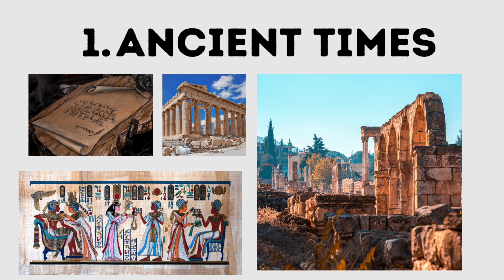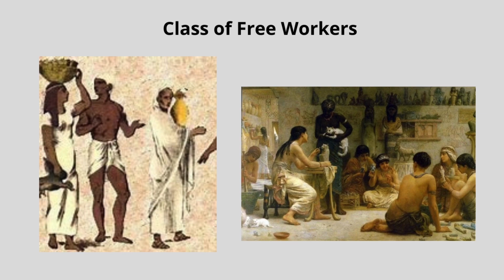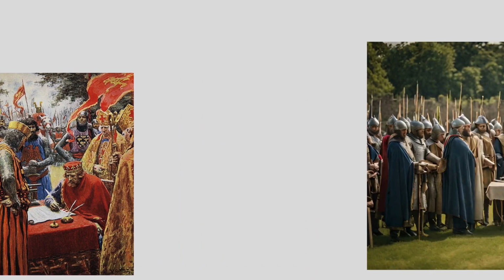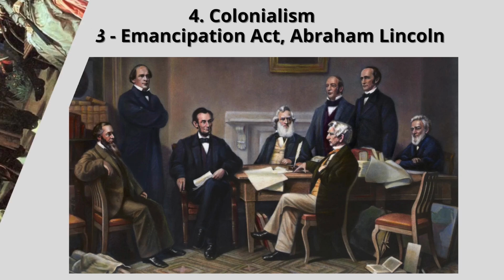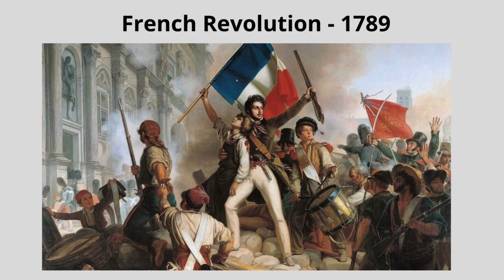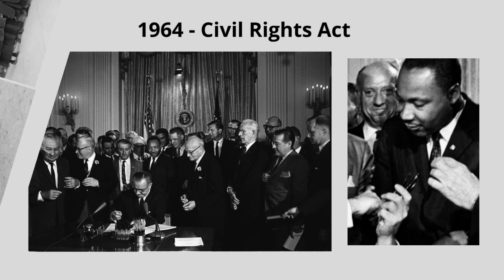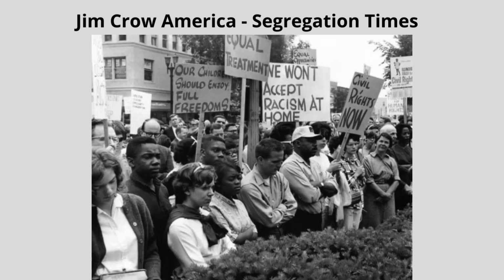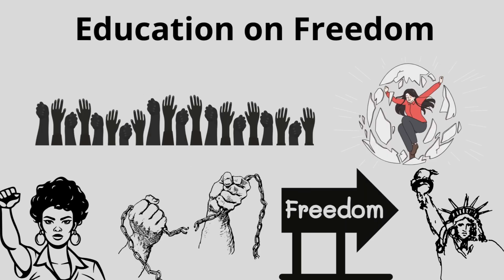Western World Freedom History.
Hello on the Empathic channel!

Today, we are discussing the history of humanity and the most crucial moments that shape our present freedom. From ancient times to the contemporary era, let's trace the events that have influenced our conception of freedom.

Antiquity and Slavery
Slavery emerged with the development of agricultural communities, and ancient civilizations such as Greece and Rome relied on slave labor. With the fall of the Roman Empire, slavery declined, replaced by feudalism.

Magna Carta
The signing of the Magna Carta in 1215 by King John in England was a breakthrough, establishing the principle of the rule of law. This was a significant step in the history of the struggle for individual freedom.

Colonial Era and the Slave Trade
During the colonial period, the slave trade flourished, especially around the Atlantic. This phenomenon had a profound impact on African society and colonial economies.

Enlightenment and Revolutions
The Enlightenment in the 17th and 18th centuries brought forth ideas of individual freedom, inspiring revolutions such as the American and French. Montesquieu introduced the separation of powers.

Abolition of Slavery in the USA
The Civil War in the USA and the Emancipation Proclamation in 1863 by Abraham Lincoln abolished slavery. This event was a pivotal moment in the struggle for equality.

Suffragist Movements
Suffragist movements in the 19th and 20th centuries led to women gaining the right to vote, symbolizing the fight for gender equality.

Human Rights Revolution in the 1960s
The civil rights movement in the USA in the 1960s contributed to the end of racial segregation and the granting of equal rights to African Americans.

Freedom Today
Despite progress in the fight for freedom, many parts of the world still grapple with limitations on freedom and equality. Education and awareness are crucial for maintaining freedom.

Summary
Freedom is the foundation of life, requiring education, tolerance, and pluralism. Each of us has a duty to uphold and respect it. See you in the next materials!
Hello!